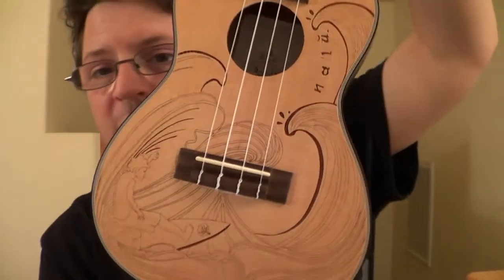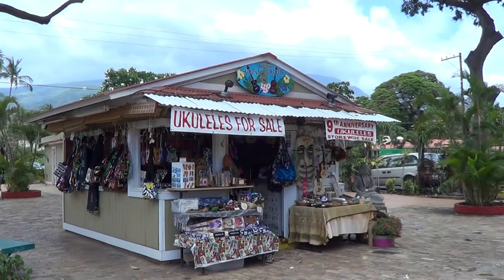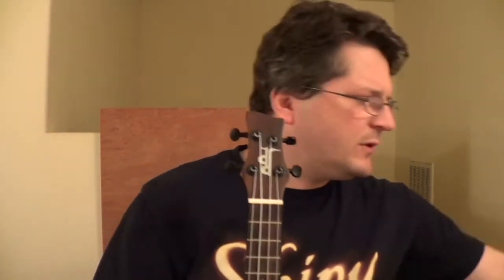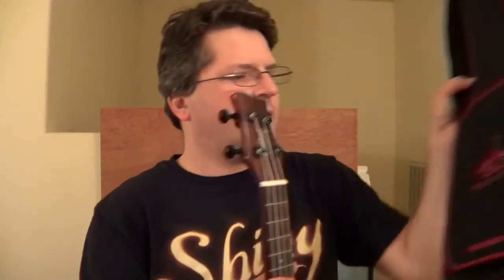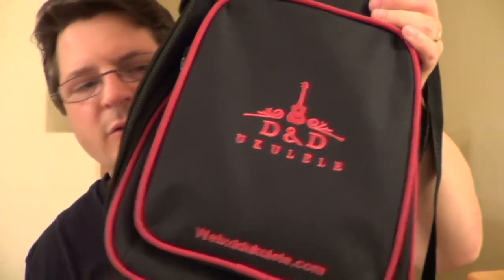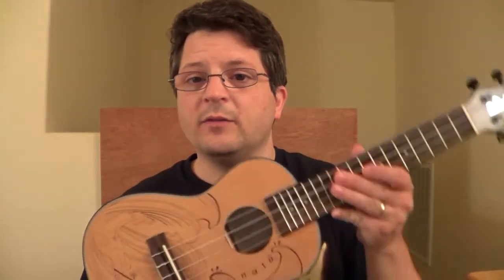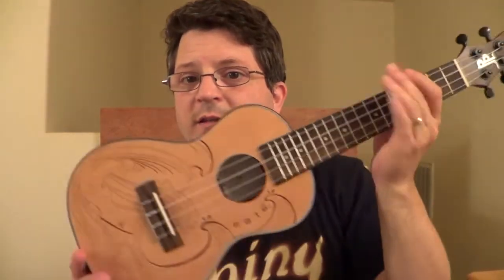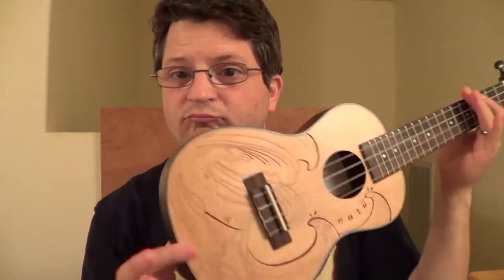New Ukulele from Maui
I bought an Ukulele from this business while I was in Maui last week.

Was it really made in Hawaii, though? Should I care?